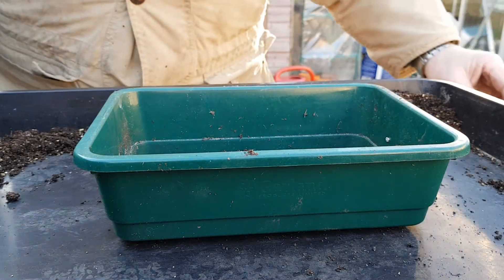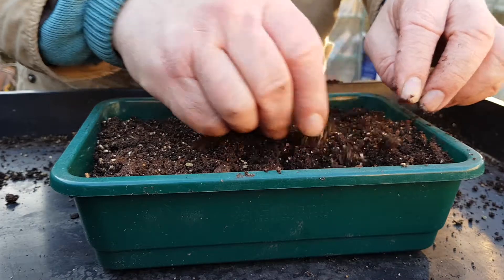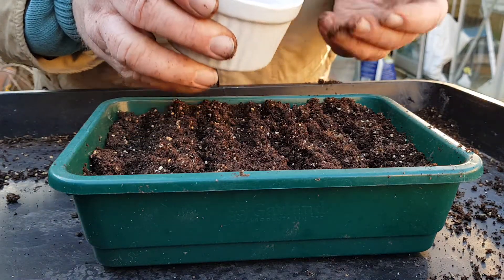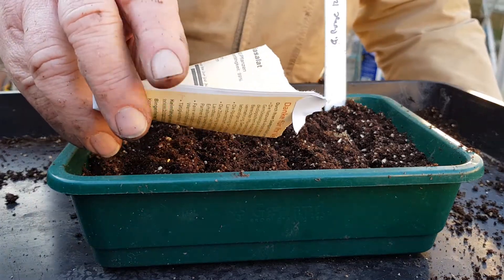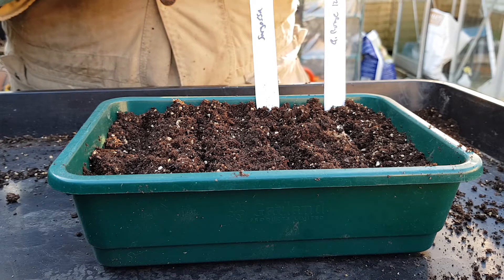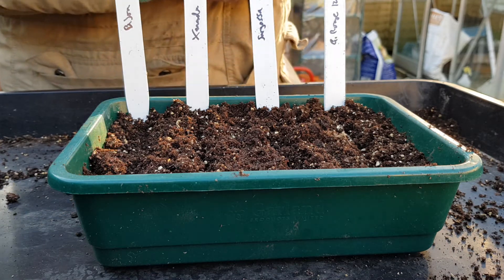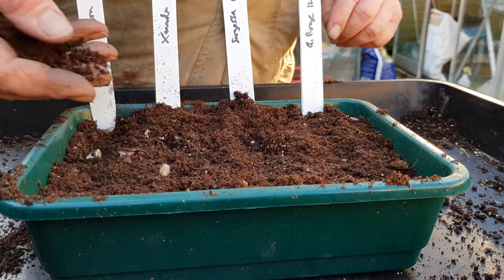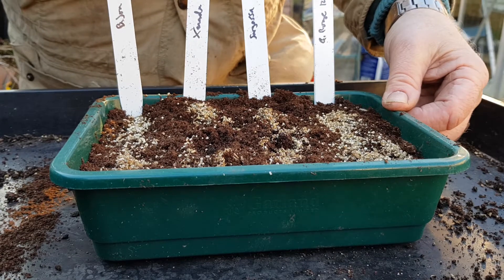First sowing of lettuce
Four varieties in a germination tray to go in a heated propagator